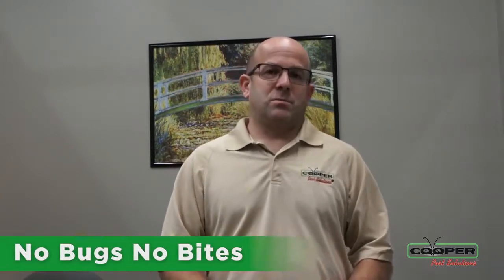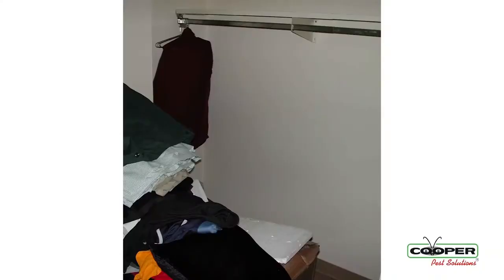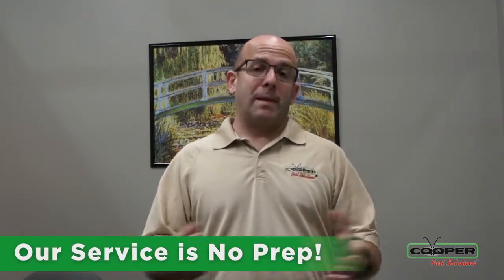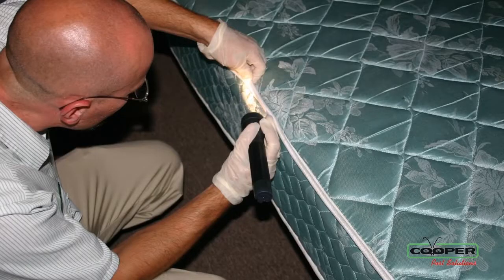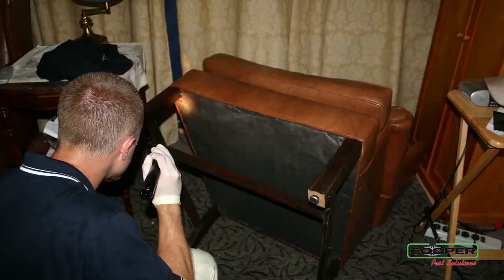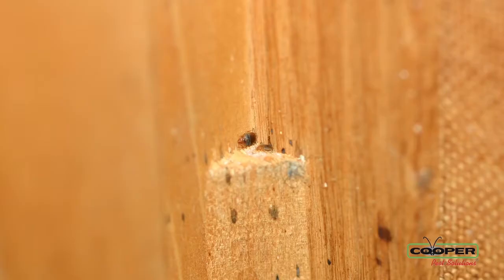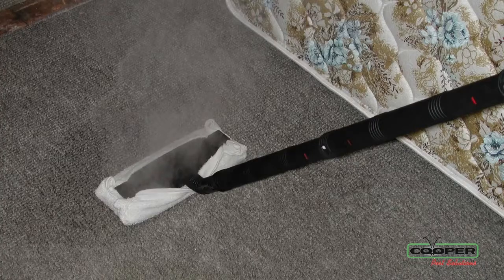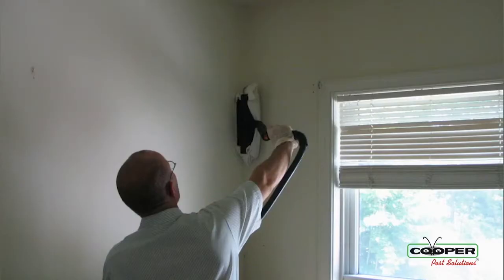Bed Bug Pest Control Horsham PA | Eliminate Bed Bugs Horsham PA